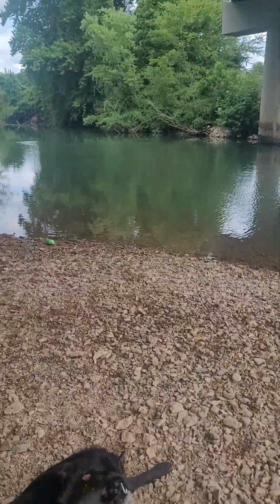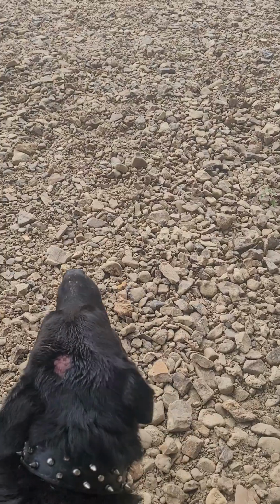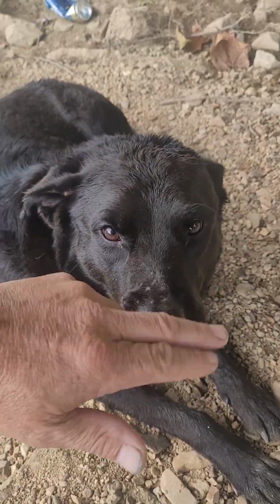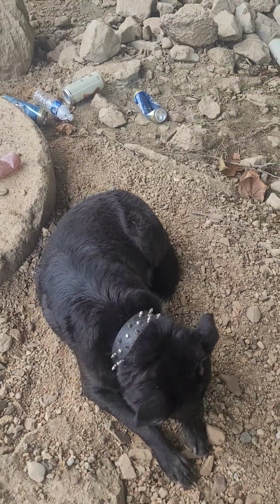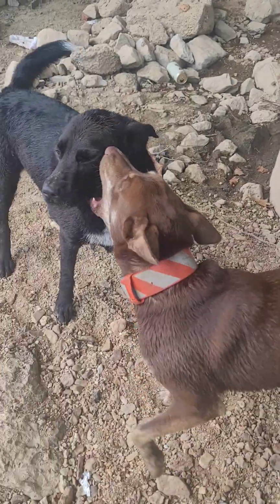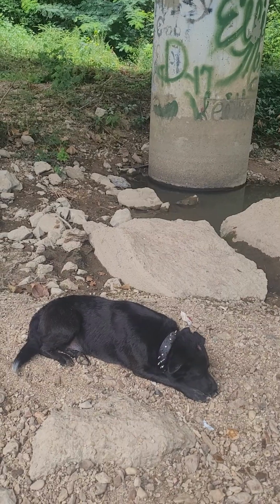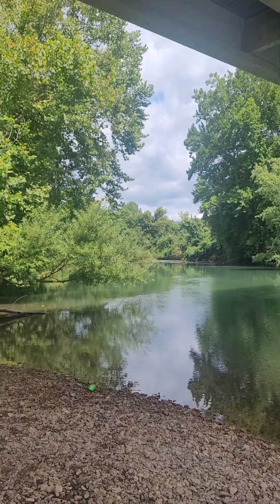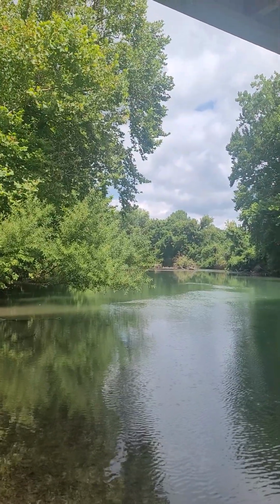Tennessee Homestead : We get hit with ringworm and a general update on our progress!!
special thanks to Manny @gearheadgardens and Martin @ATAP...AnotherTime another place channel.